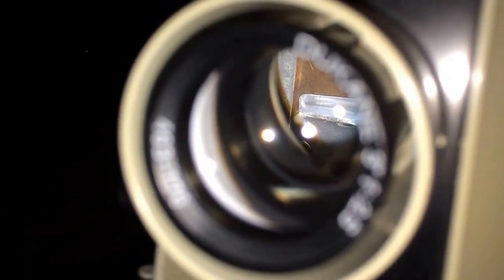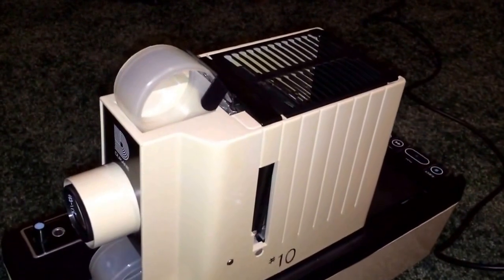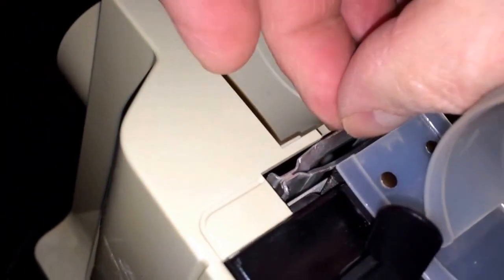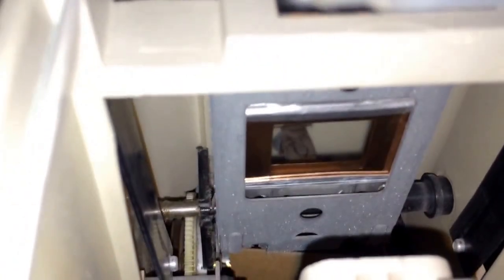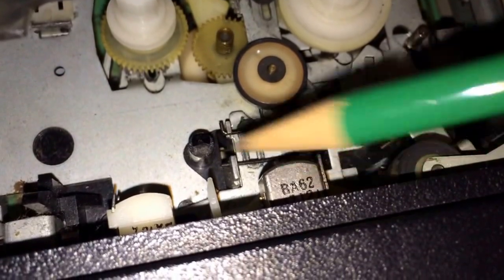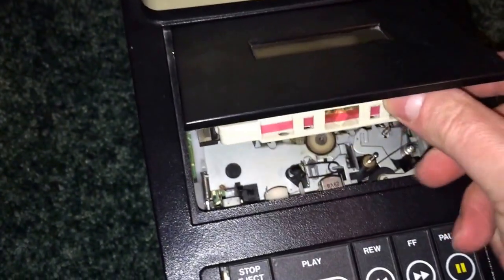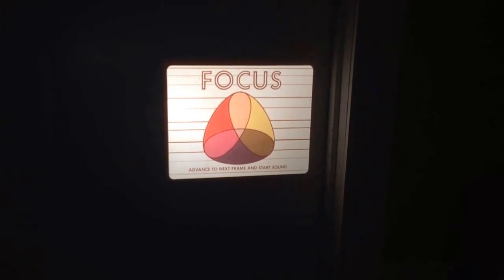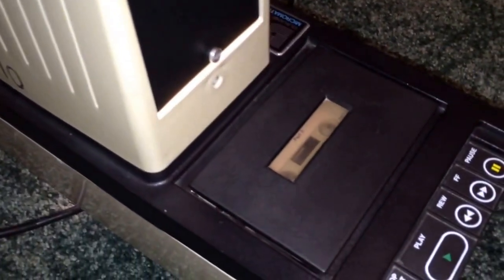Dukane Micromatic II Filmstrip Projector - Cleaning and Operating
Sorry for the noisy fan, I didn't realize just how LOUD it was!  Enjoy this demonstration of an "old school" teaching aid.